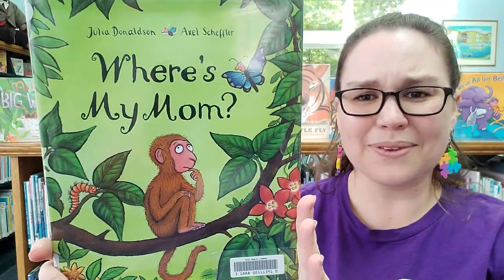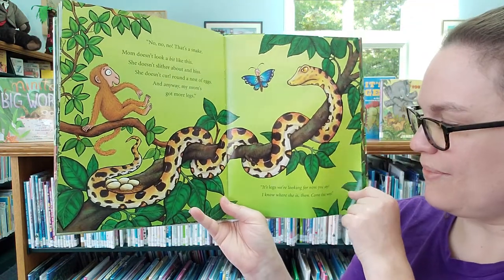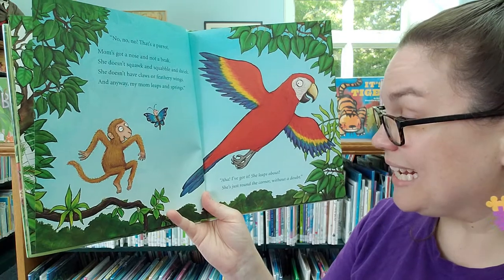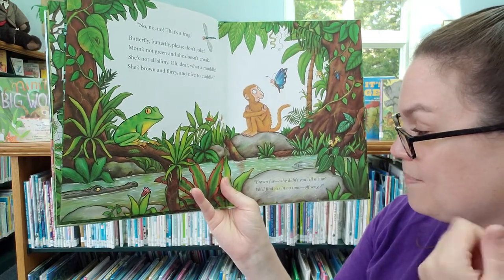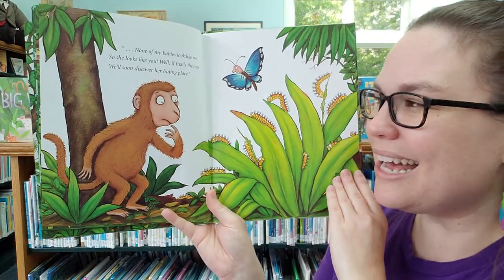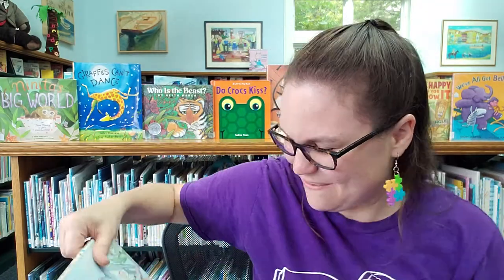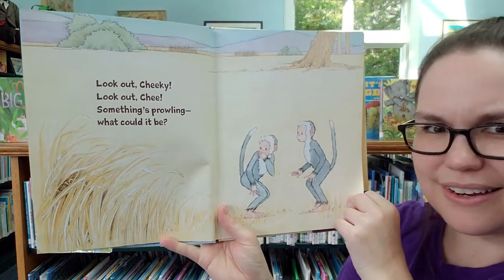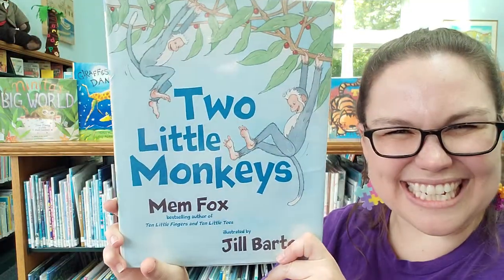Rockin' Storytime: Monkeys!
A themed musical storytime with Miss Katie from Rockland Public Library.
This week features:
Book 1: Where's My Mom? by Julia Donaldson, illustrated by Axel Scheffler
Book 2:  Two Little Monkeys by Mem Fox

This Week's Songs:
Song 1: 5 Little Monkeys Swinging in a Tree

Song 2: Can You Hear the Lions Roaring at the Zoom (Tune: She'll Be Coming Round The Mountain)
Elephant... Trumpeting
Tiger... Growling
Monkey... Screeching

In person storytimes:
Tuesdays @ 10:30 AM - Rockin' Storytime (toddlers & preschool)
Wednesdays @ 10:30 AM - Preschool Storytime (& elementary)
Thursdays @ 10:30 AM - Baby Time (& toddlers)